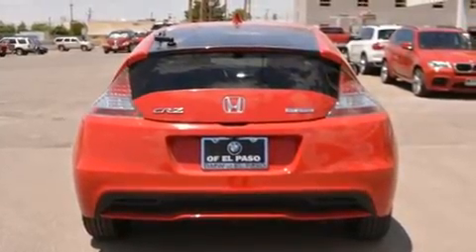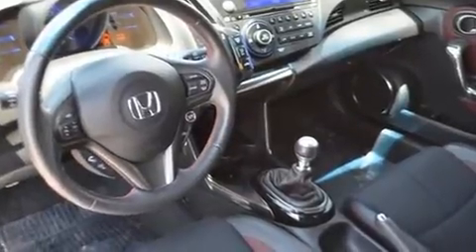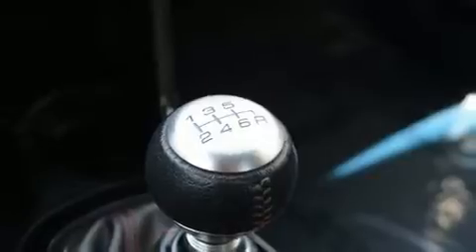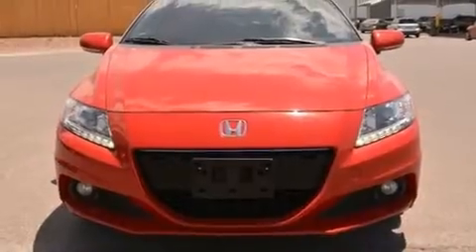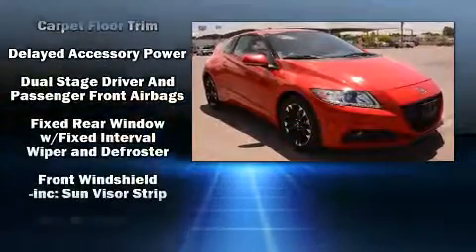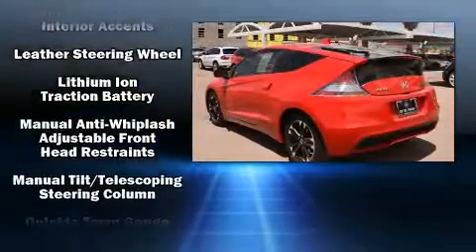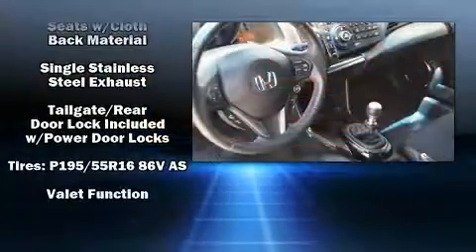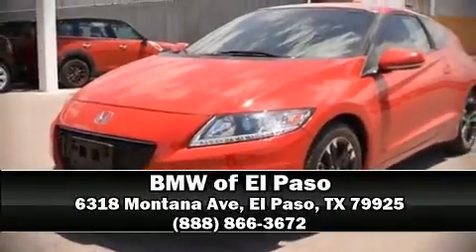2014 Honda CR-Z EX in El Paso, TX 79925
Discerning drivers will appreciate the 2014 Honda CR-Z. This 2 door, 2 passenger coupe still has fewer than 30,000 miles! Honda made sure to keep road-handling and sportiness at the top of it's priority list. It features a standard transmission, front-wheel drive, and an efficient 4 cylinder engine. A wealth of standard features means that you no longer have to sacrifice. Such as remote keyless entry, a tachometer, a leather steering wheel, front bucket seats, air conditioning, power windows, cruise control, and more. With high intensity discharge headlights illuminating your path, you'll always appreciate maximum visibility. Premium sound drives 7 speakers, providing you and your passengers a sensational audio experience. Honda also prioritized safety and security with features such as: dual front impact airbags, front SIDE impact airbags, traction control, brake assist, anti-whiplash front head restraints, a panic alarm, and 4 wheel disc brakes with ABS. For added security, dynamic Stability Control supplements the drivetrain. Our sales reps are extremely helpful & knowledgeable. They'll work with you to find the right vehicle at a price you can afford. Come on in and take a test drive!